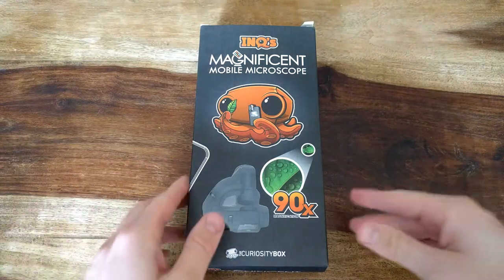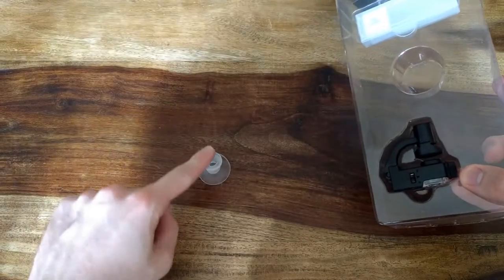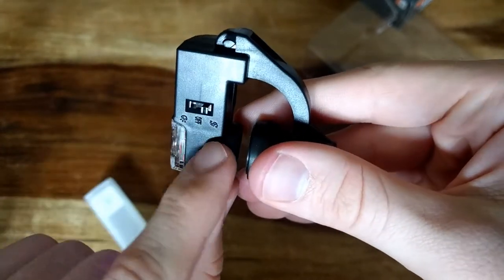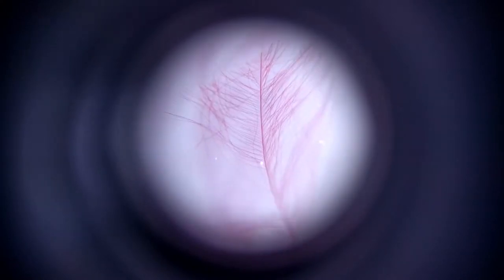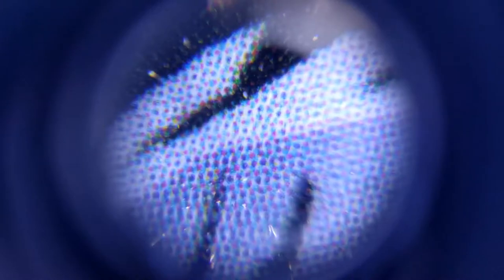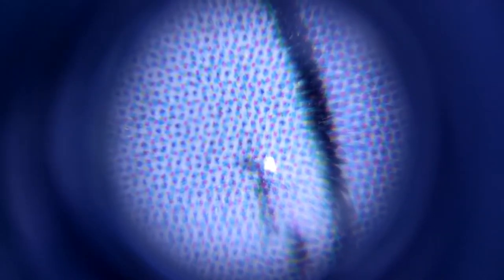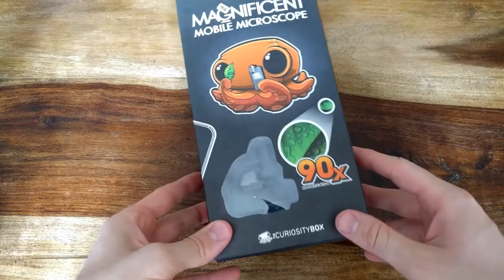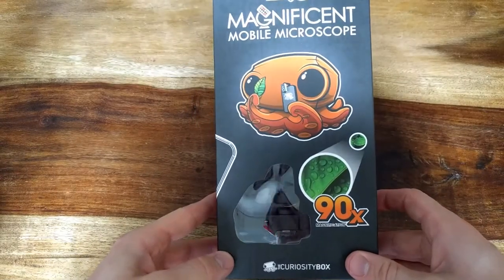Magnificent Mobile Microscope Review (Curiosity Box)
A review for the magnificent mobile microscope by the curiosity box. This came with the 3rd quarter of 2017 box.

01:02: Unboxing
Demo:
03:59: Duck feather
05:14: Butterfly wing
05:40: Butterfly wing under UV
06:08: Curiosity box tattoo
06:58: Leather like sofa
07:19: Finger
07:34: Pillow
07:57: Toy with rubber hairs
08:38: Printed letters
09:09: Wooden table